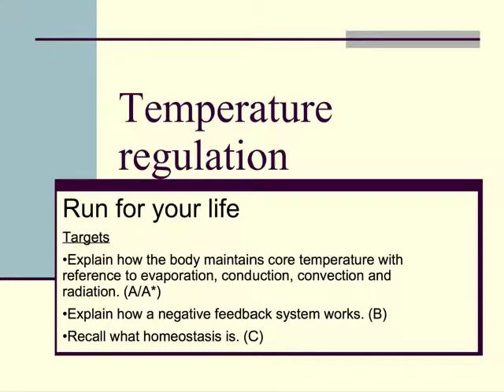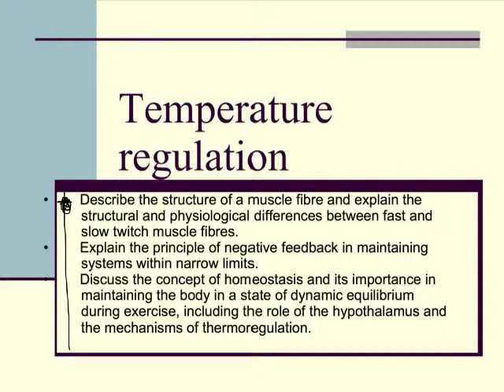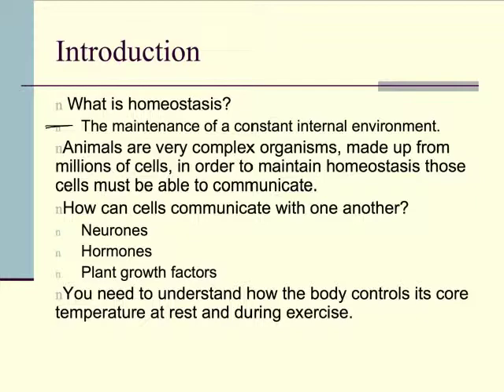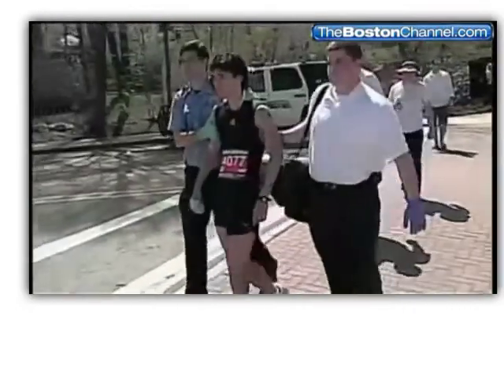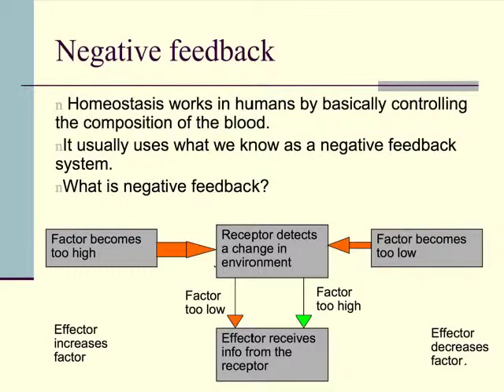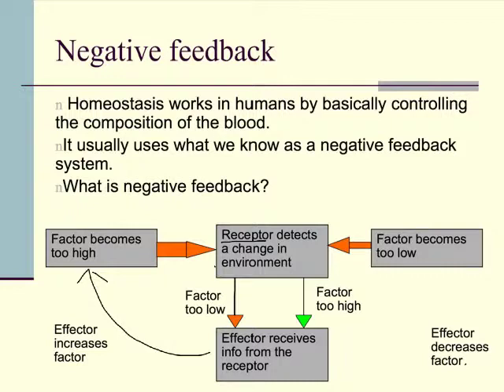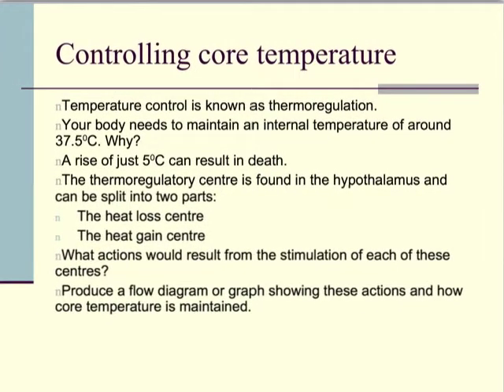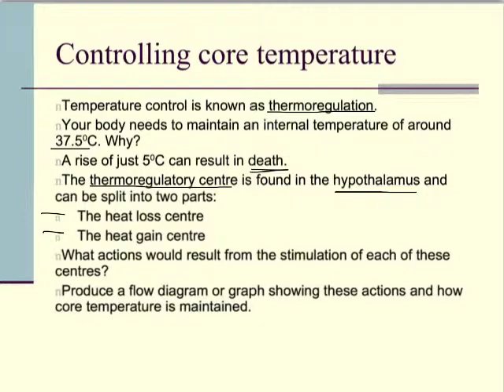RFL 9 Thermoregulation